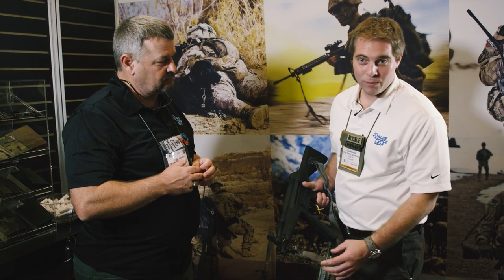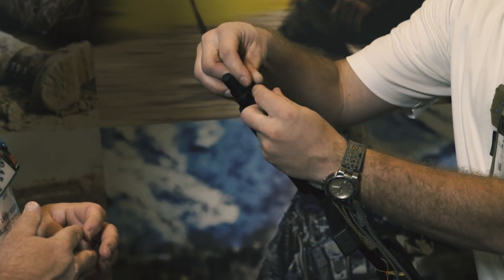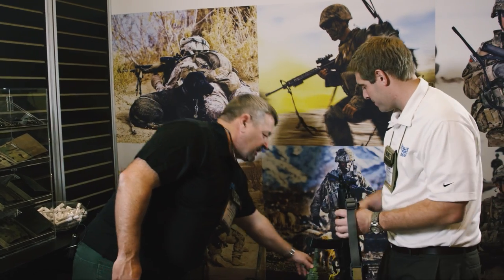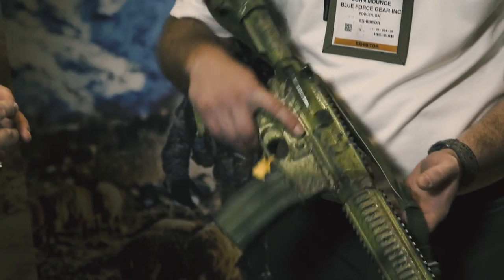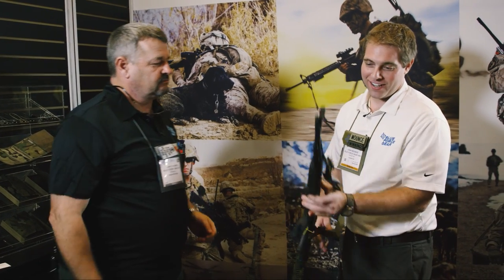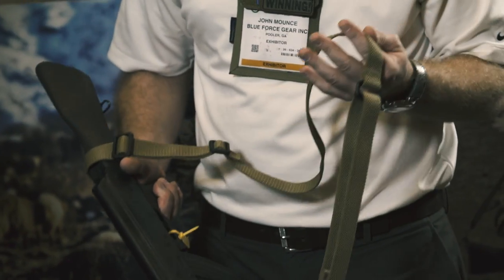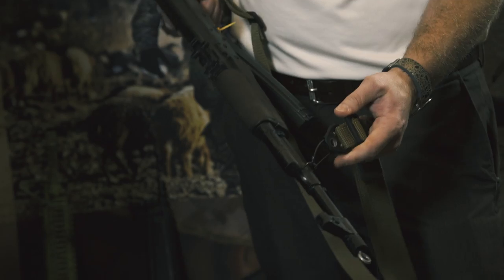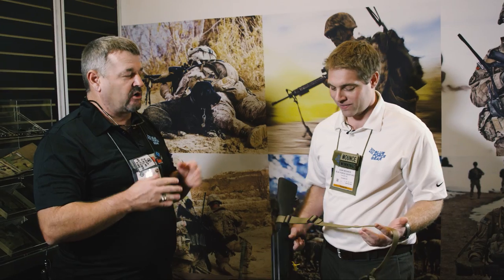Shot Show 2016: Blue Force Gear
Larry talks with John Mounce of Blue Force Gear about the new U-loop sling that comes in a variety of colors.